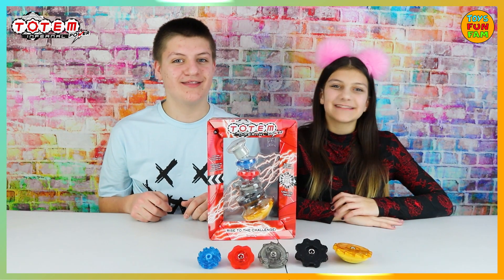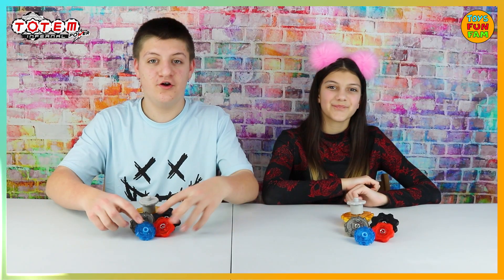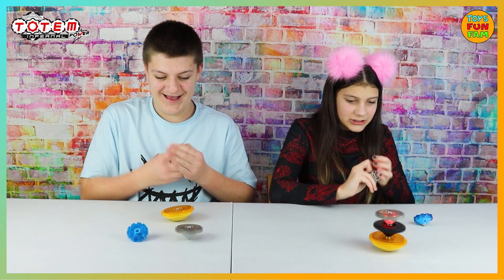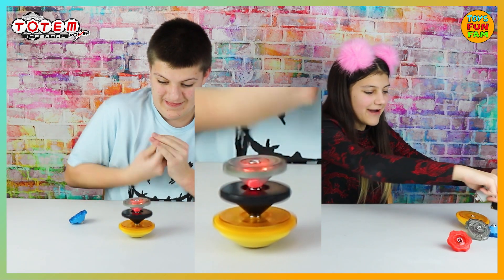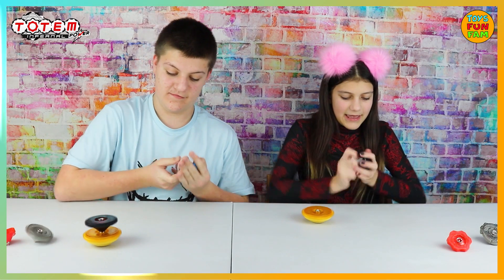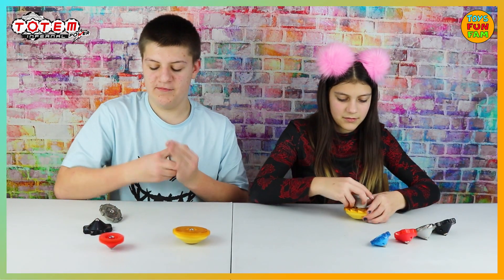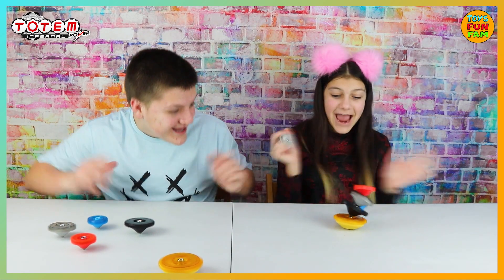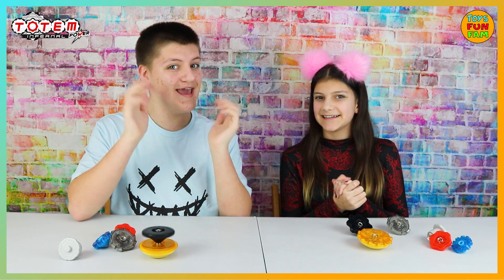Totem Infernal Power Spinning Tops Challenge | Toys Fun Fam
(AD) We take on the newest challenge in the games arena with FUN spinning tops like you’ve never seen before. Who will be fast enough to stack the five spinners and become the champion?

Each of the pieces has a specific shape and is equipped with different coloured LEDs which light up as soon as you place them on top of one another.  Watch us stack all five pieces to create a multi-coloured Totem!